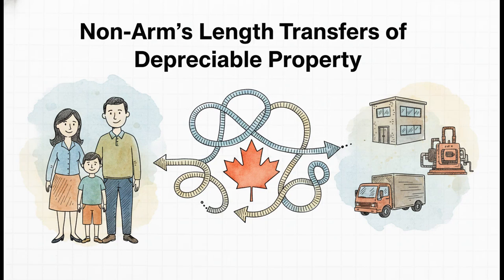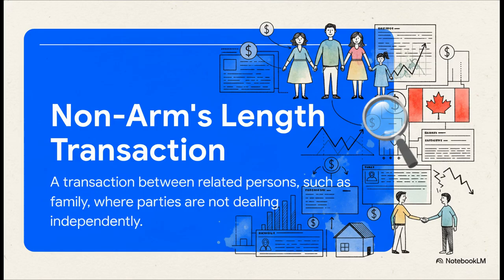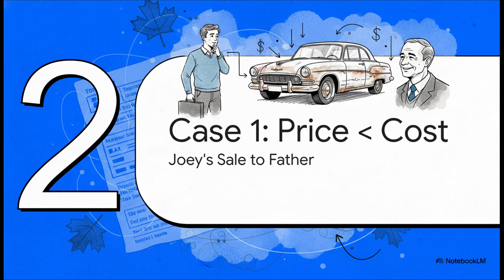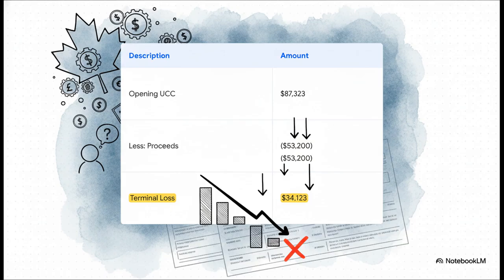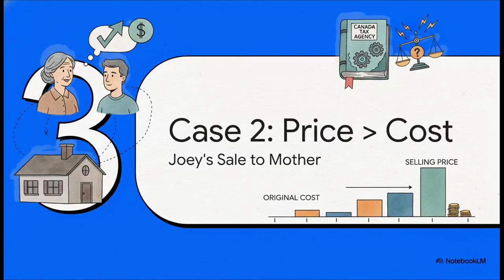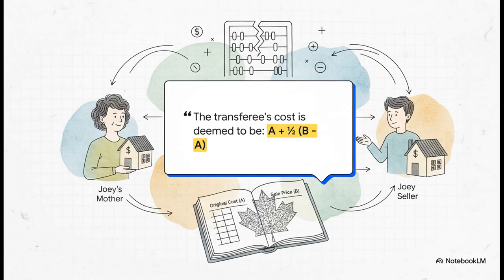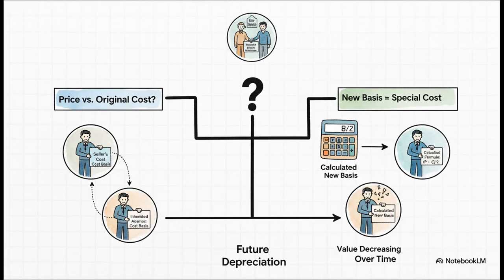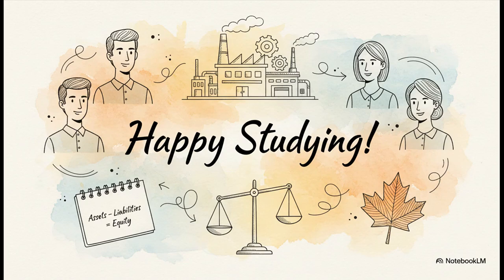Non-Arm's Length Transfers of Depreciable Assets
This video explains the tax implications of non-arm's length transfers involving depreciable assets between related parties. It specifically outlines how to apply Section 13(7)(e) of the Income Tax Act to determine the tax consequences for both the seller and the buyer. When an asset is sold below its original cost, the seller may realize a terminal loss, while the buyer's capital cost is deemed to match the seller's historical cost. Conversely, if the sale price exceeds the original cost, the seller must report recapture and a capital gain. In this scenario, the buyer’s new cost for tax depreciation is calculated using a specific formula that accounts for a portion of the realized gain. By using practical examples, the source clarifies how these rules prevent tax avoidance while establishing a new undepreciated capital cost for the recipient.